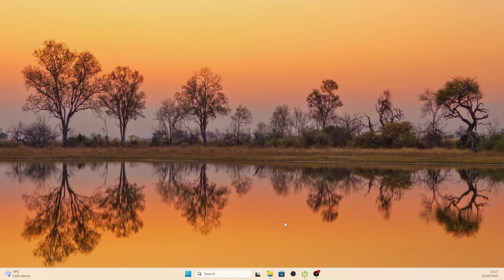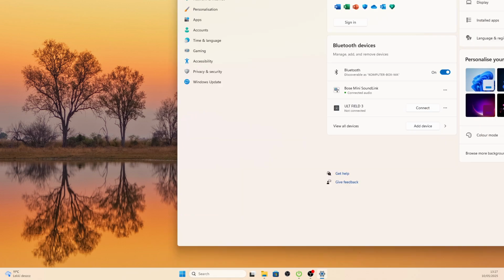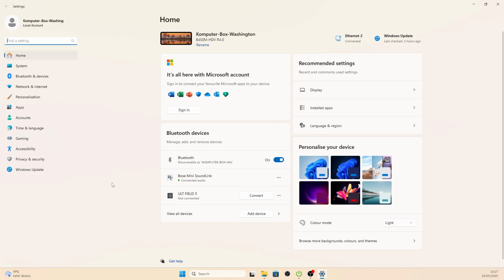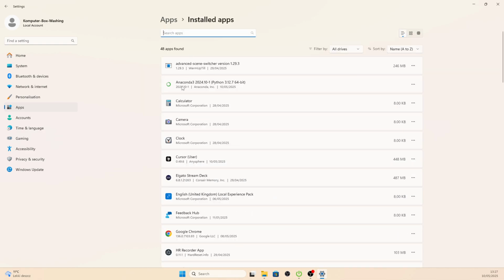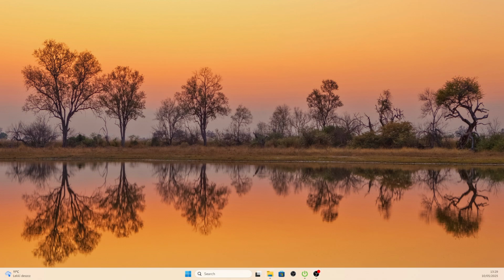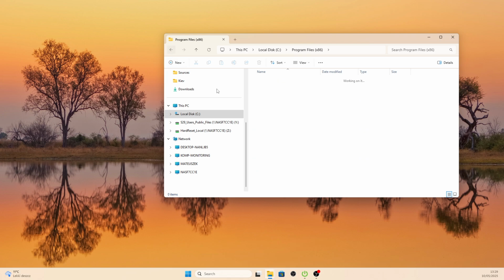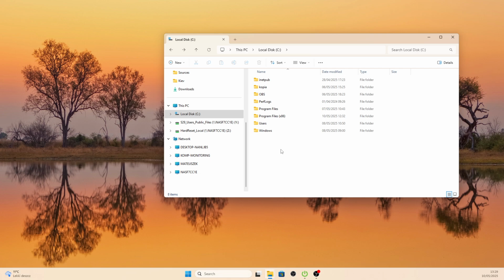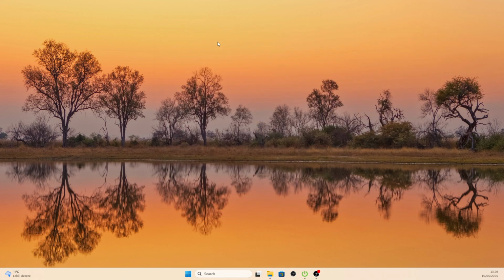How to Uninstall Anaconda3 from Windows – Remove Anaconda3 Completely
If you want to fully remove Anaconda3 from your Windows computer, this video will show you step-by-step how to uninstall Anaconda3 and make sure all related files are deleted. We cover how to use the Windows settings to uninstall Anaconda3, what to do if you have issues with Python environments, and how to check your system folders to confirm everything is gone. This guide works for Windows 10 and Windows 11, and helps you avoid common problems where some Anaconda files are left behind. Follow along to make sure Anaconda3 is completely uninstalled from your device.

How to uninstall Anaconda3 from Windows completely?
How to remove all Anaconda3 files from my computer?
Where to find leftover Anaconda3 folders after uninstalling?

0:00 Introduction and reasons to uninstall Anaconda3
0:16 Open Windows Settings and go to Apps
0:27 Find and uninstall Anaconda3
0:40 Confirm and finish the uninstall process
1:40 Check system folders for leftover Anaconda files
2:08 Tips for Windows 10 and Windows 11 users